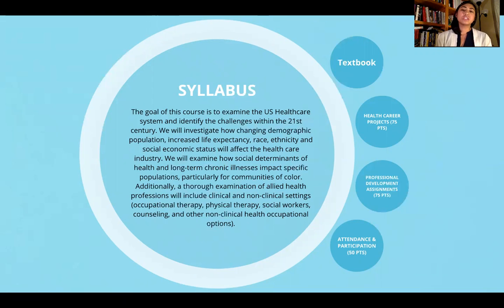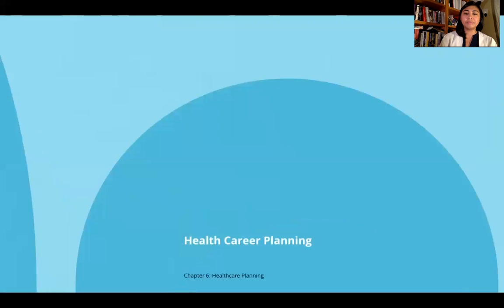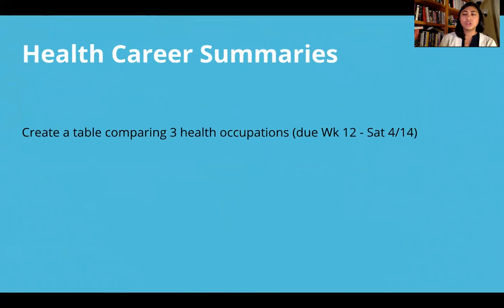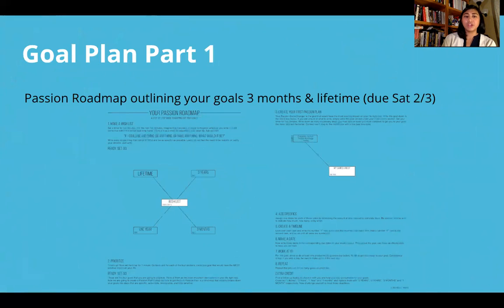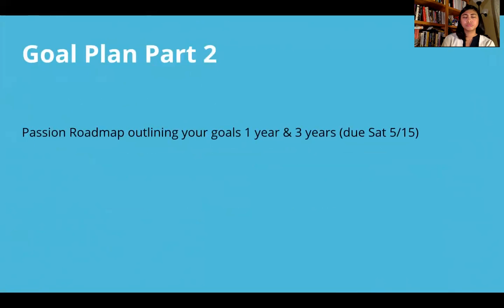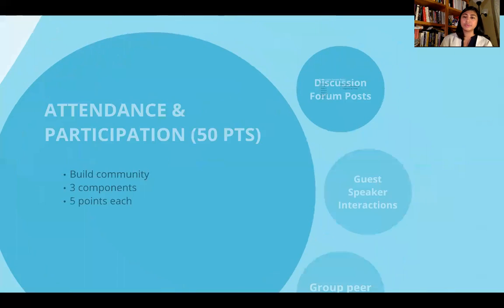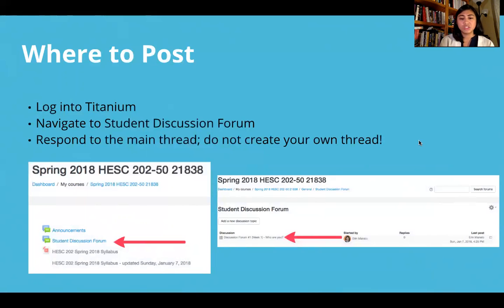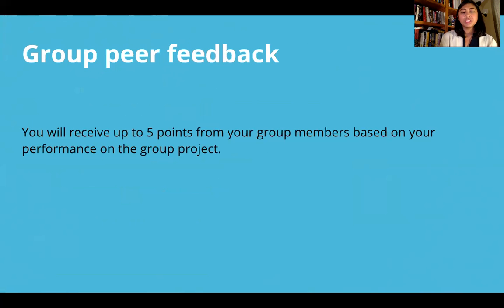HESC 202 Sp18 - Week 1 Syllabus (3)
Video 3 - Prof. EMP reviews the syllabus.